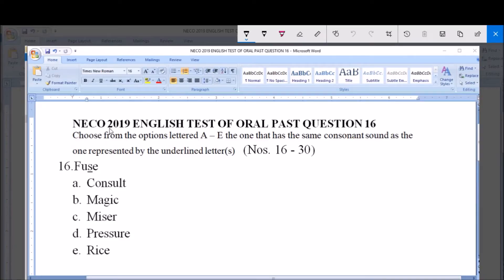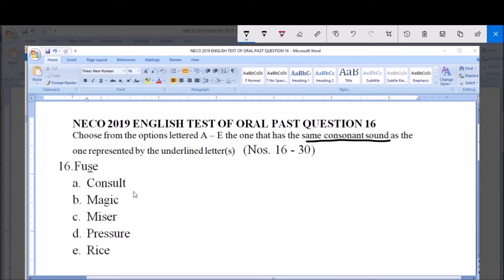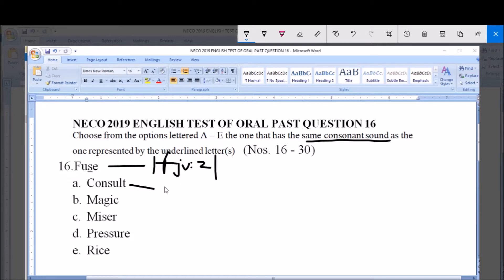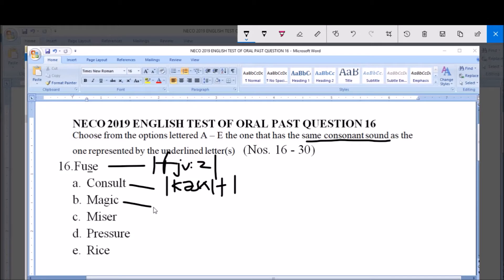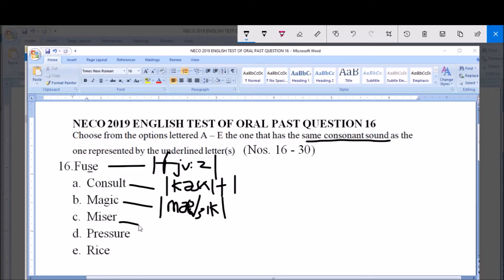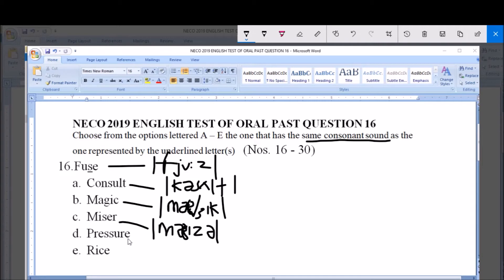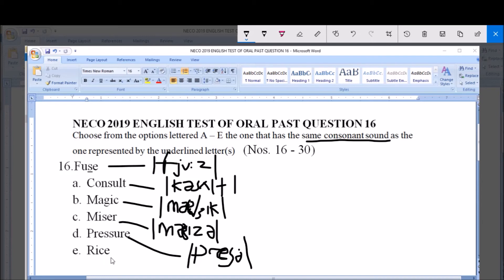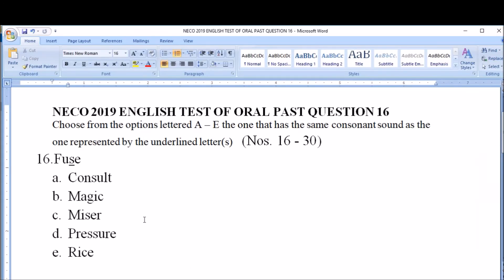NECO 2019 ENGLISH TEST OF ORAL PAST QUESTION; QUESTION 16 CONSONANT SOUND